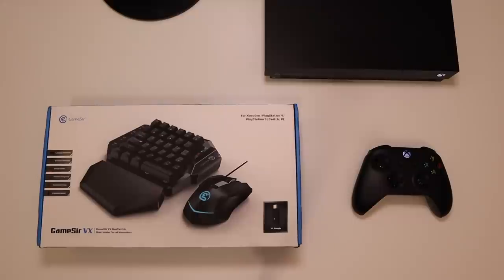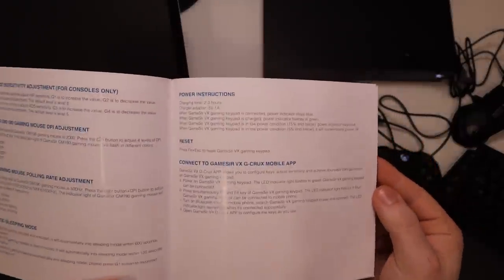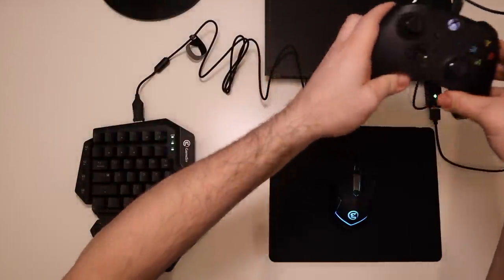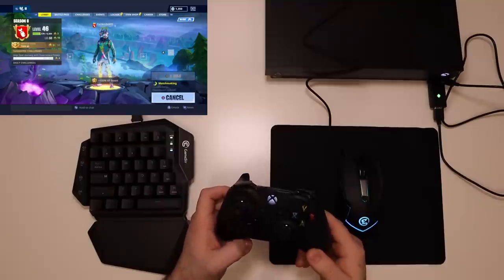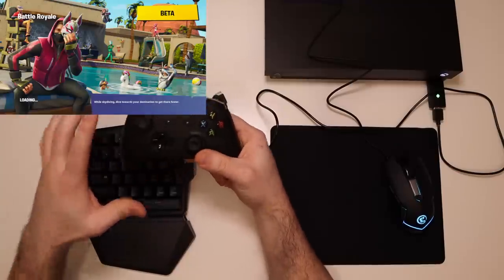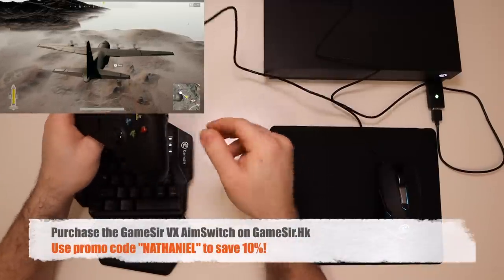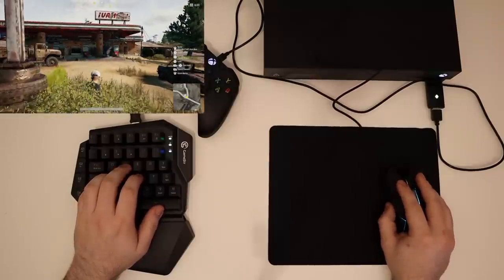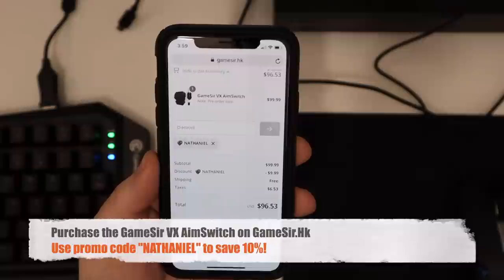Mouse & Keyboard On Consoles | Fortnite & Pubg - GameSir VX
This product allows you to connect it to gaming consoles such as the Xbox One, One S and one X, PS4, and Nintendo Switch to provide a seamless gaming experience.

➡ Twitter.com/Furiousbobrl